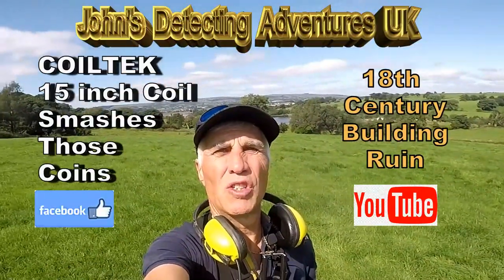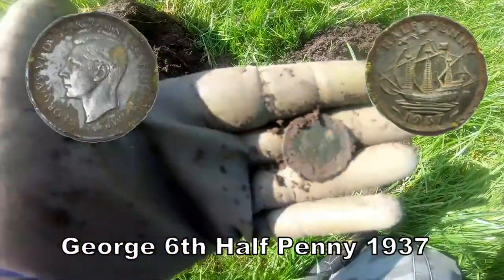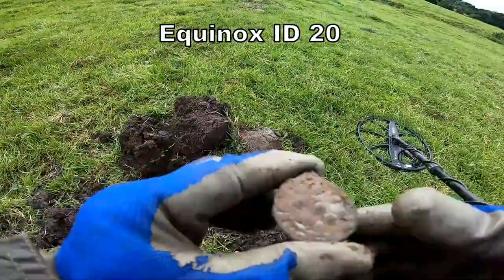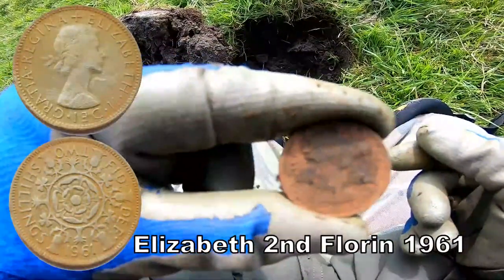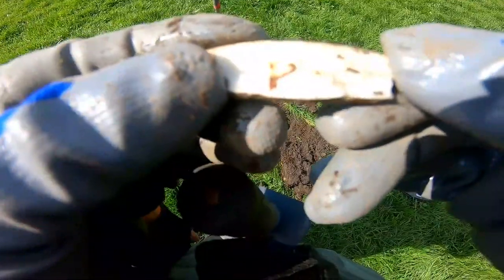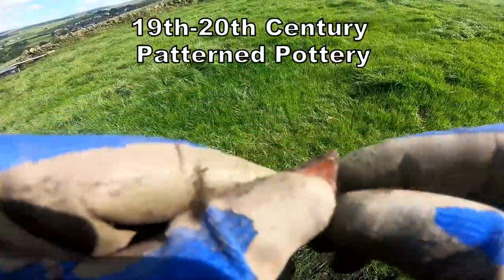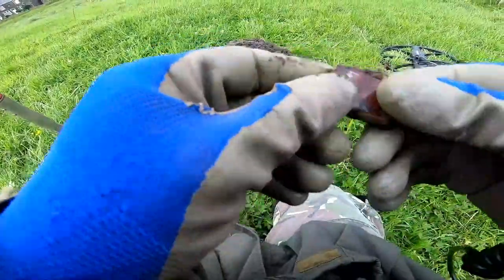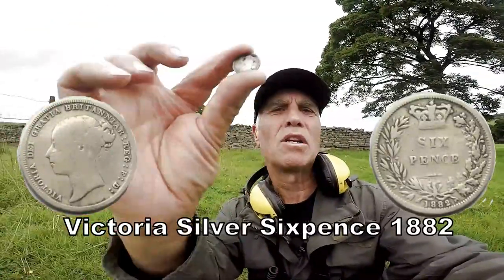Smashing The Coins & Artifacts Out How far Do I Got back in Time?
I have eturned to a old footpaths with the Minelab Equinox 800 metal detector.which as on the 15 inch search coil and its I am finding loads of coins and artefacts out of the ground. I do try to explain what the artefacts were used for and there period in time. I have also some fantastic views from my DJI Mavic Air 2 drone and great landscape views of the countryside. I also try to capture nature's seasons, animals I encounter and insects activity.